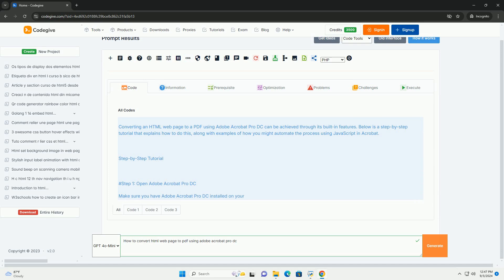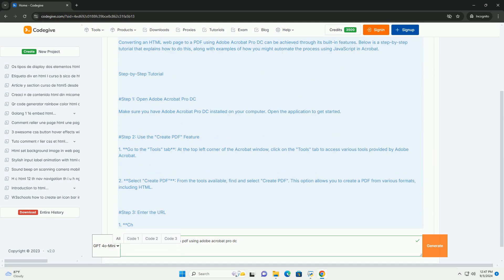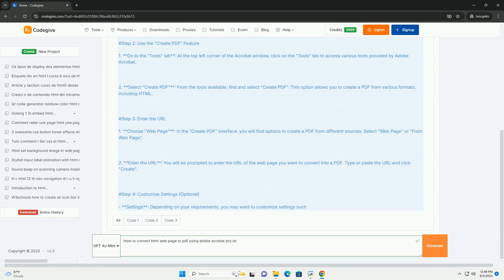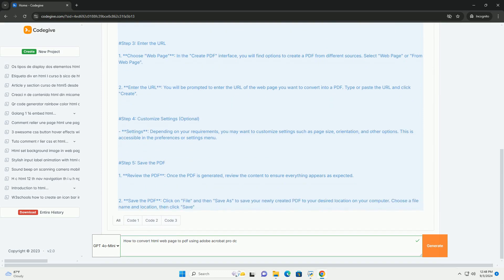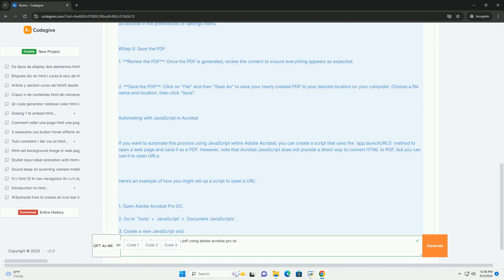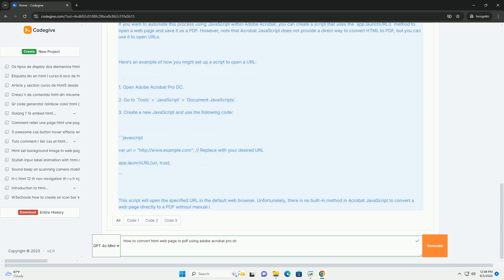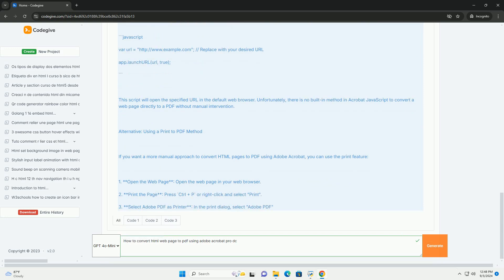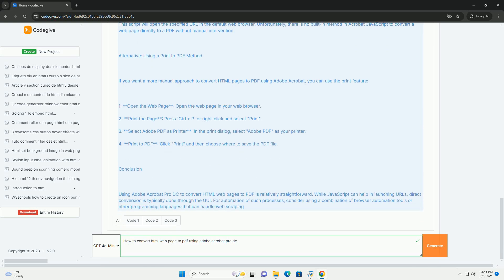How to convert html web page to pdf using adobe acrobat pro dc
to convert an html web page to a pdf using adobe acrobat pro dc, start by opening the software. navigate to the "file" menu and select "create," then choose "pdf from web page." a dialog box will prompt you to enter the url of the desired web page. once you've entered the url, you can adjust settings such as the number of levels to capture for links and whether to include images. after configuring your options, click "create" to begin the conversion process. adobe acrobat will retrieve the web page and convert it into a pdf format. once the process is complete, you can review the pdf, make any necessary edits, and save it to your desired location. this method allows for a straightforward way to preserve the layout and content of web pages in a portable document format.

python acrobat reader
python open adobe acrobat
python acrobat api
install pdf acrobat
python open acrobat

python acrobat reader
python acrobat api
install pdf acrobat
python open acrobat
python acrobat 操作
python acrobat 印刷
python open acrobat reader
python adobe
python adobe sdk
python adobe flash
python adobe sign
python adobe premiere
python adobe illustrator
python adobe acrobat api
python adobe indesign
python adobe after effects
python adobe analytics